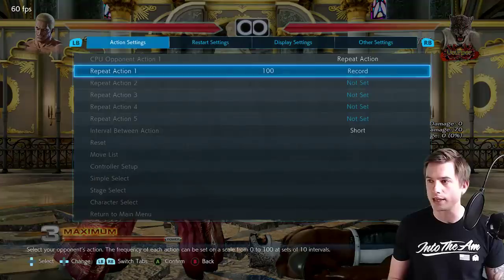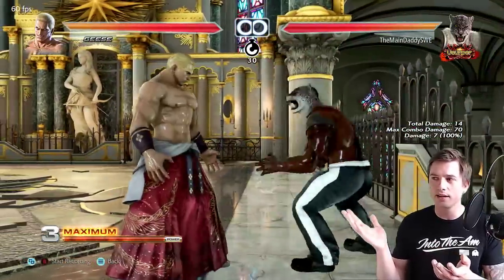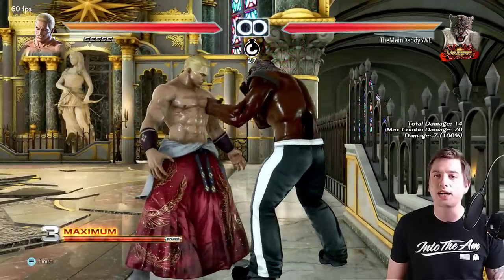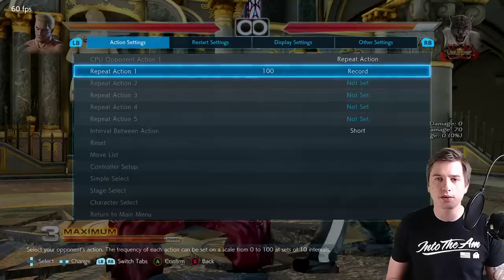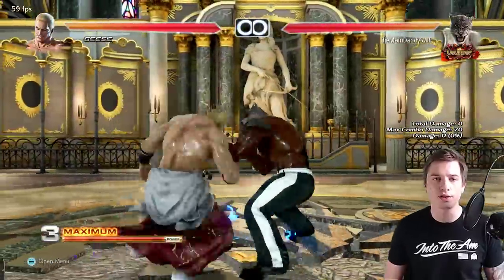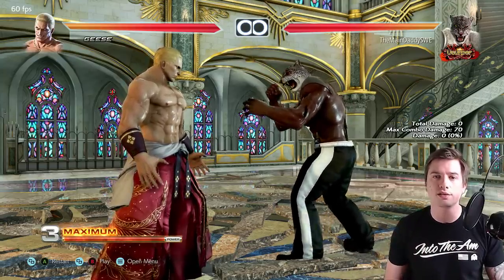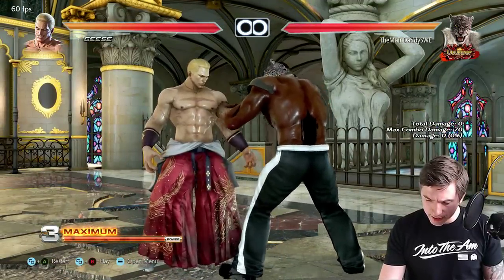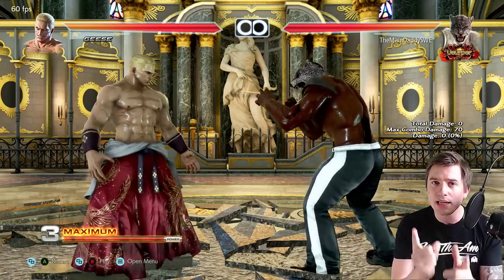How To Counter Geese Howard (TEKKEN 7)